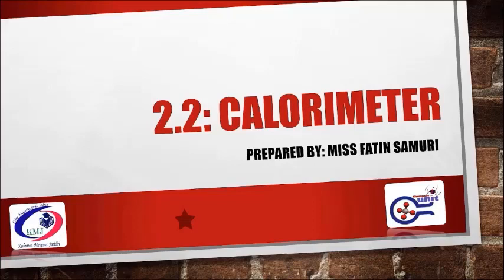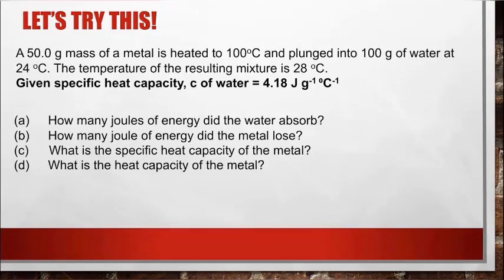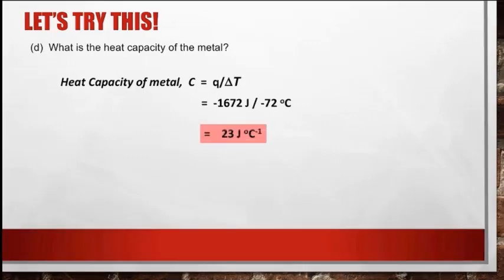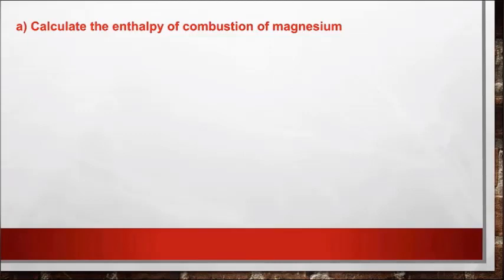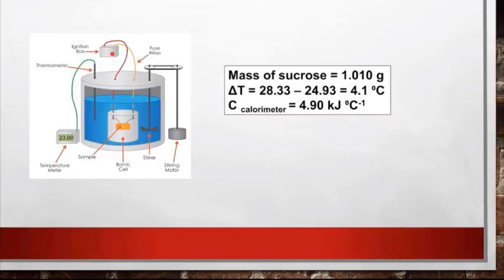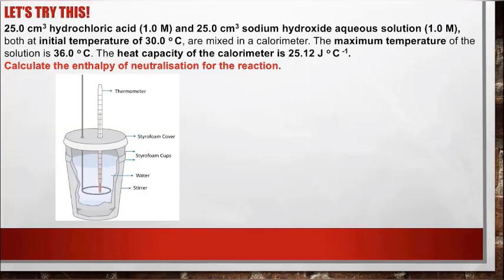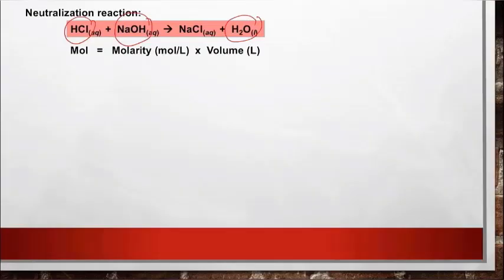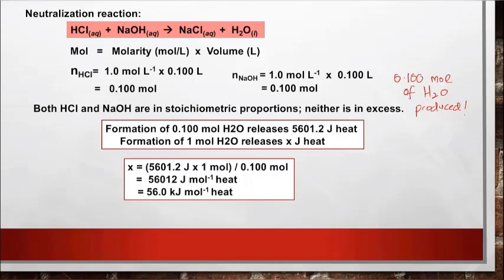Topic 2.2 Calorimetry